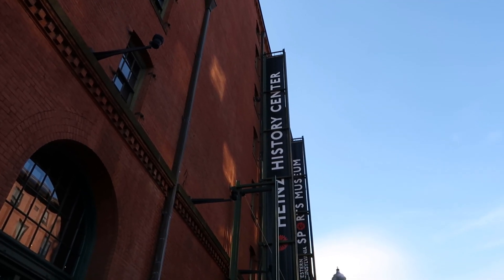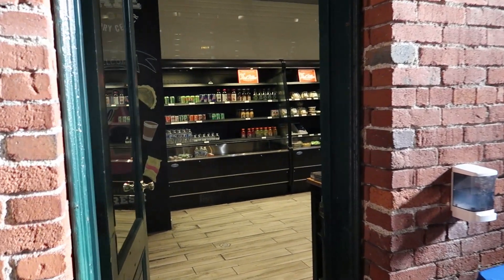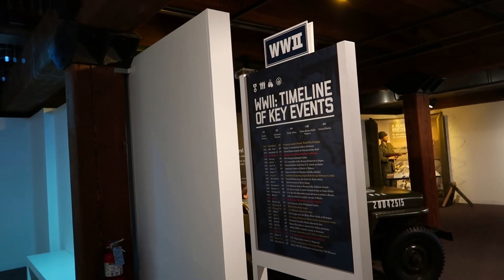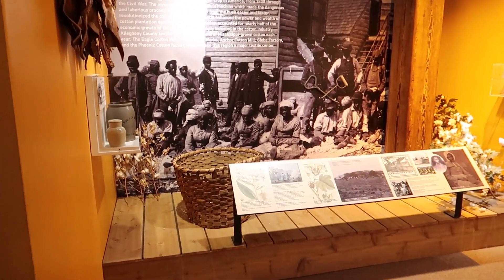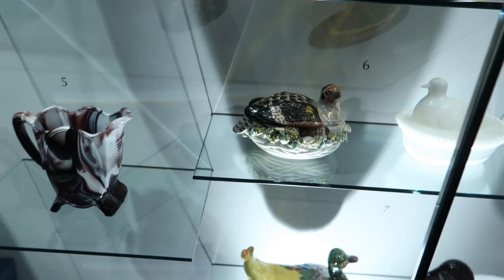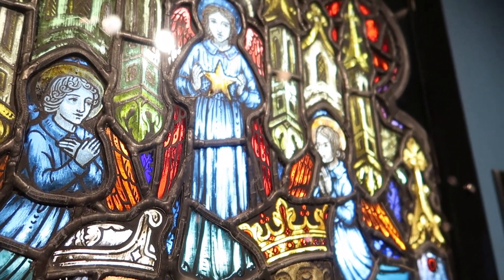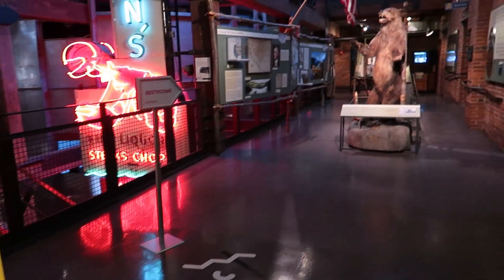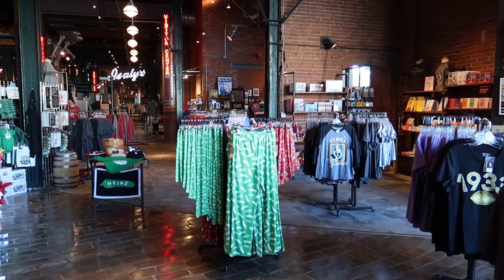Our first time exploring the Senator John Heinz History Center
We head to Pittsburgh, PA to explore the Heinz History Center.  Well, it's the first time we actually got to go in the History Center.  Come join us, won't you?

Jonathan Palo